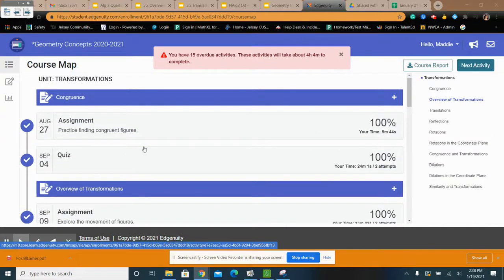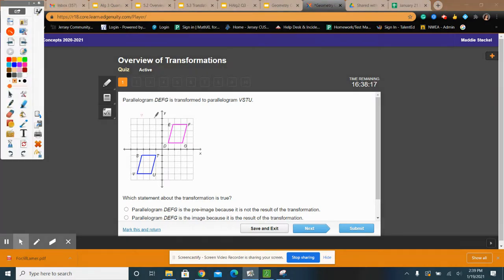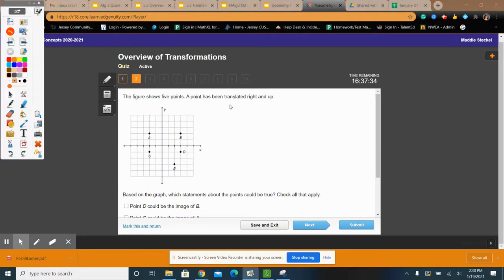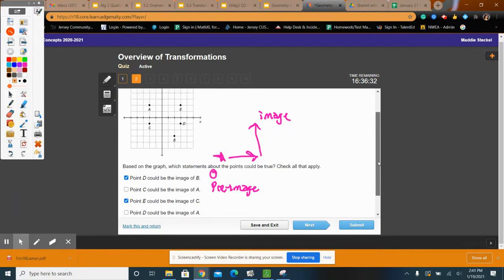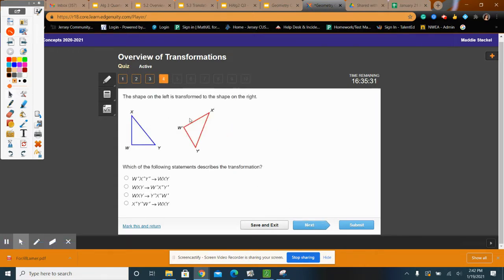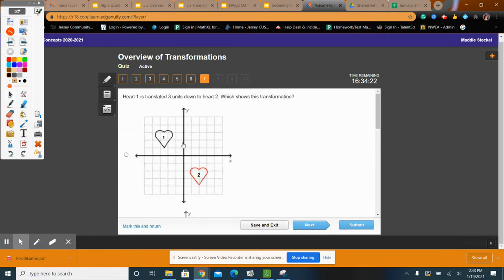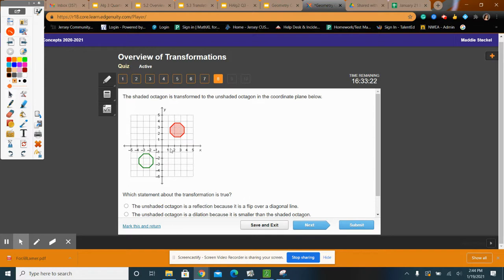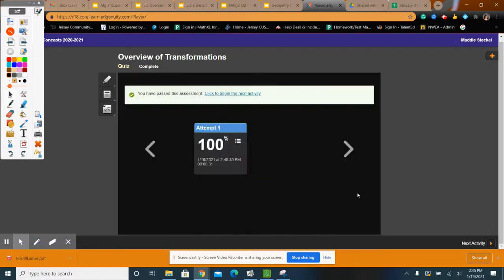Untitled: Jan 19, 2021 2:45 PM